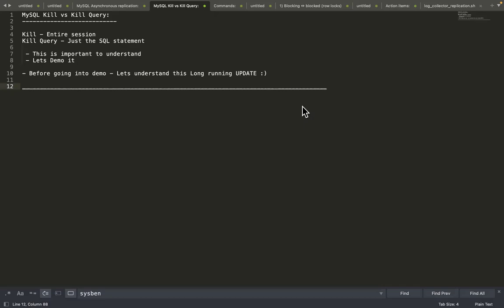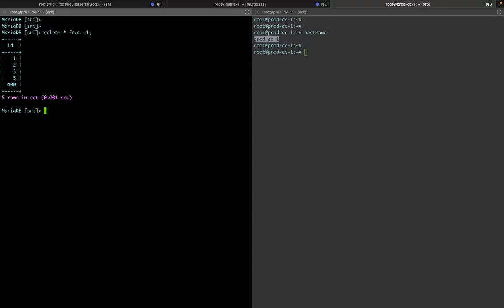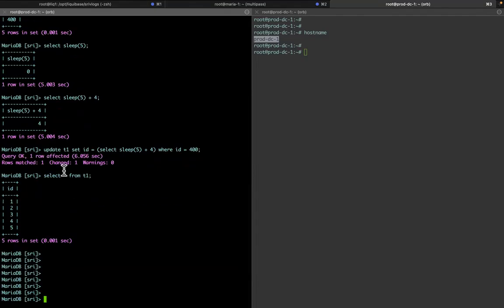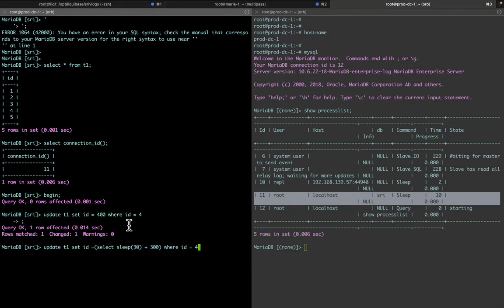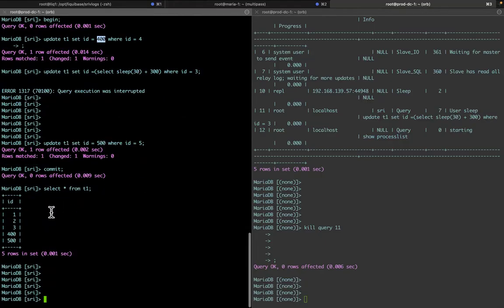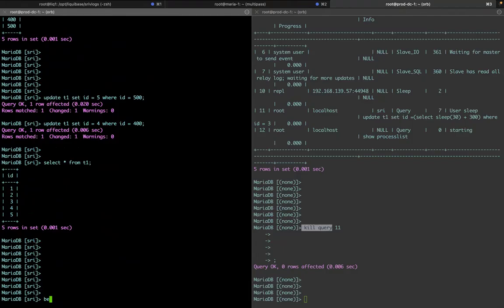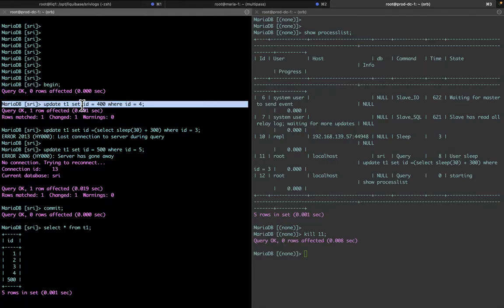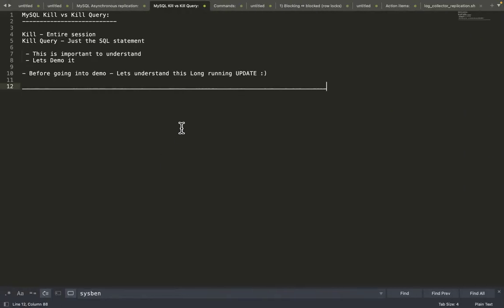Be aware of MySQL Kill statements | KILL vs KILL QUERY | Explained | Tutorial | Demo | MySQL DBA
MySQL KILL vs KILL QUERY – What’s the difference?

In this video, we dive deep into the critical difference between the MySQL commands KILL and KILL QUERY — two powerful tools every MySQL DBA should understand.

- KILL stops the entire session, terminating all queries and disconnecting the user.
- KILL QUERY only stops the currently running SQL statement, keeping the session alive.

Understanding this difference is crucial for DBAs to manage database performance without unnecessary disruptions.

Watch the demo to see how both commands work in action!